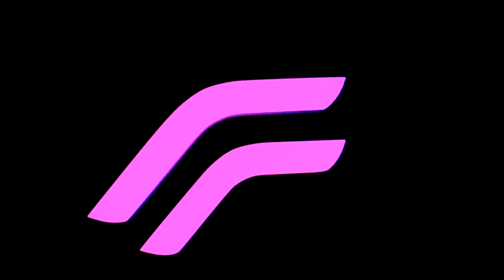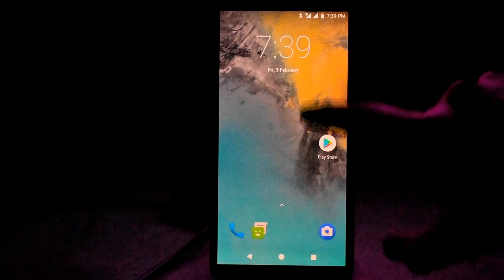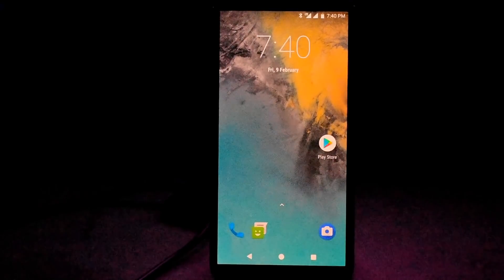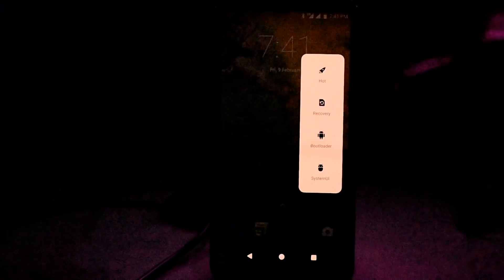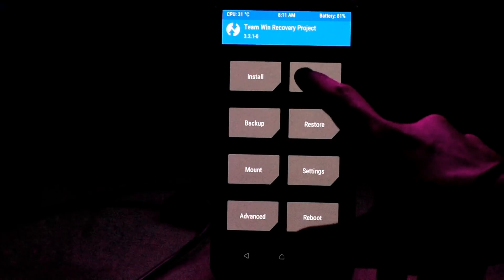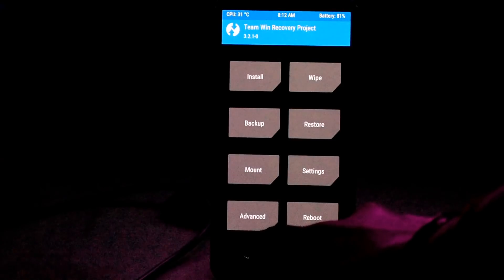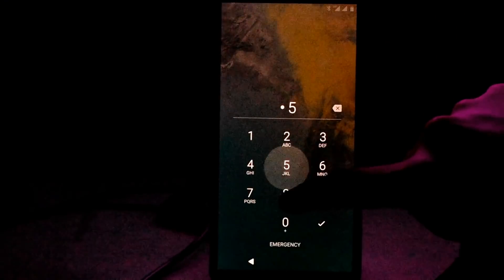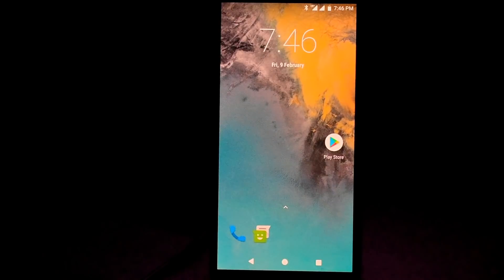Ressurection Remix 6.0 Oreo Official For OnePlus 5T + Installation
SO THE WAIT IS OVER AND HERE ARE ALL THE DOWNLOAD LINKS FOR THE INSTALLATION :-

(P.S. :- AROMA ALSO WORKED FOR ME SO YOU CAN USE THAT VERSION TOO ELSE GO FOR NANO OR PICO)

OPEN BETA 3 FIRMWARE SPECIALLY MADE BY ME FOR THIS ROM INSTALLATION :-